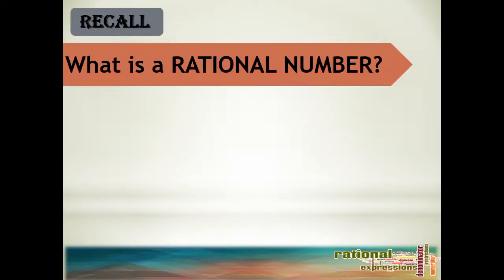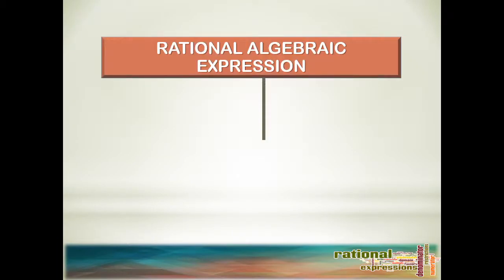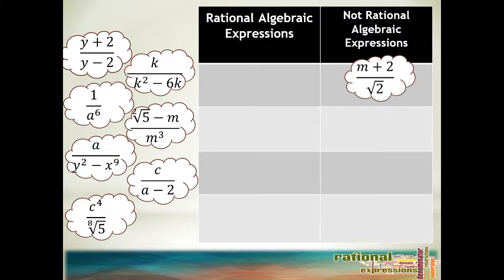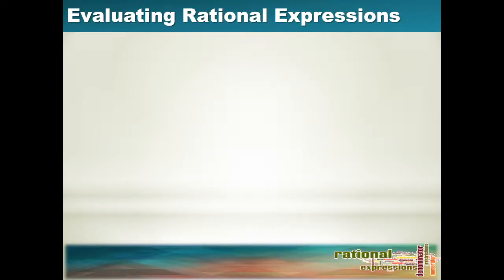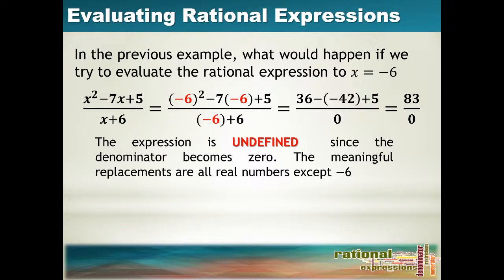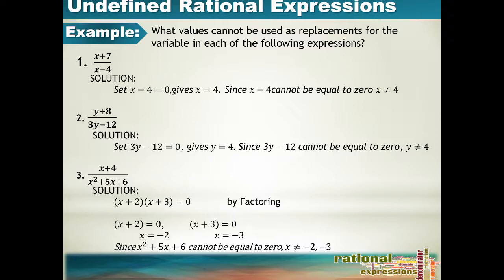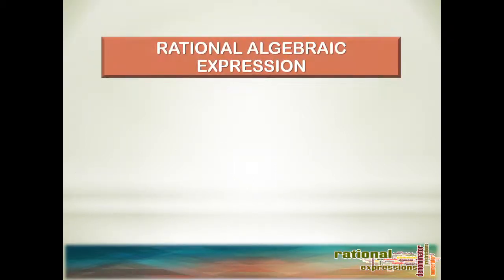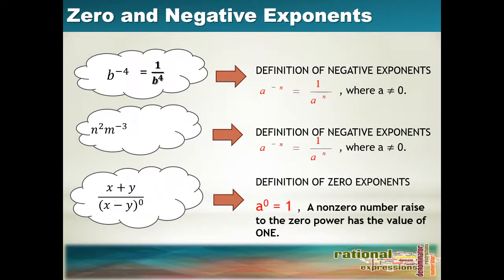Rational Algebraic Expressions